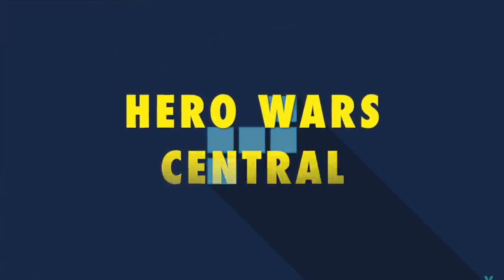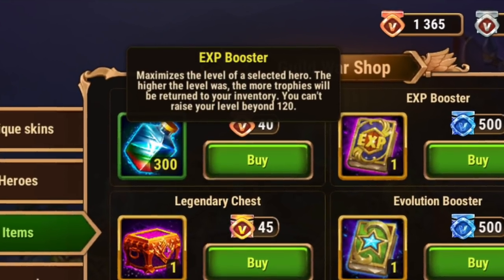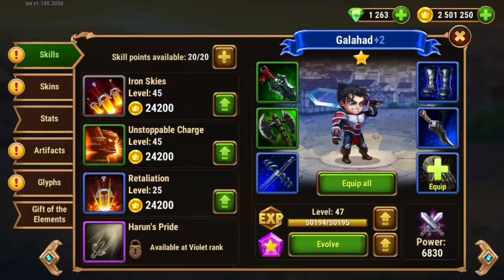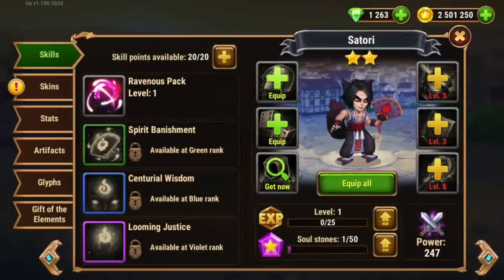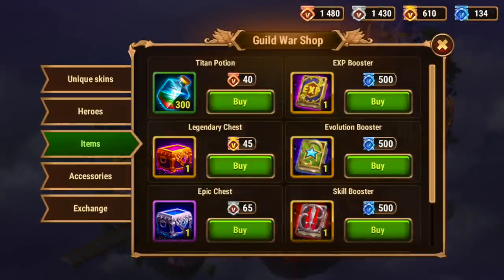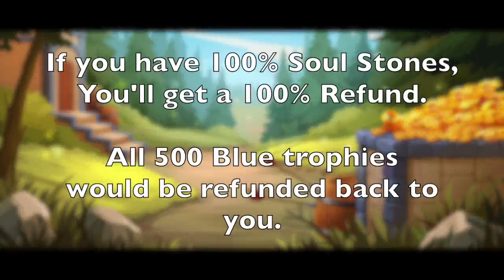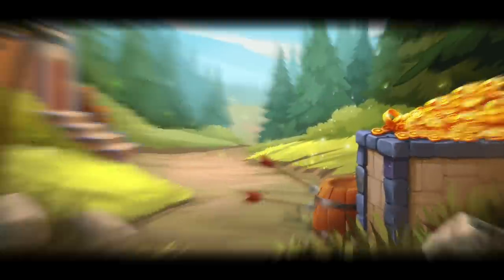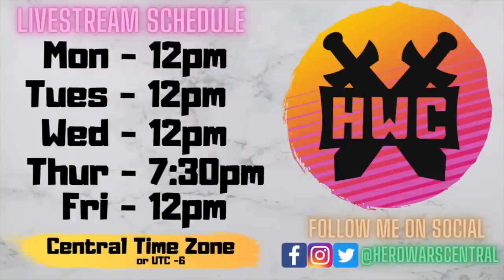Booster Books | What are they good for? | Hero Wars Mobile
The Exp Booster, the Evolution Booster, and the Skill Booster. What are they? How do you get them? How to make the most of them?

🕒  Timestamps:
0:00 Video Starts
0:10 The Guild War Merchant
1:36 The Exp Booster
2:30 The Evolution Booster
3:16 The Skill Booster
4:07 Why Would You Want To Use Each Booster?
7:27 The Main Benefit for Each Booster
7:45 How does the Refund Work?